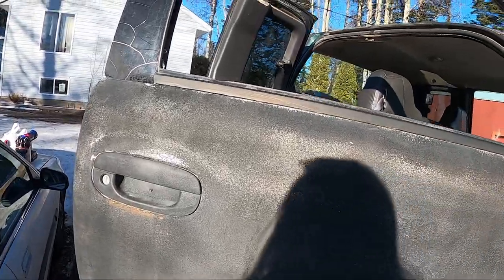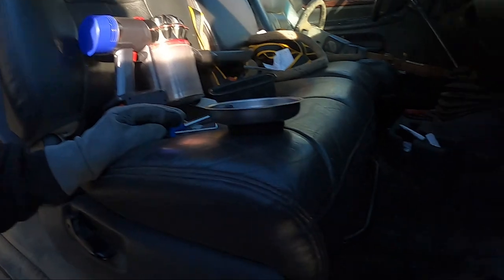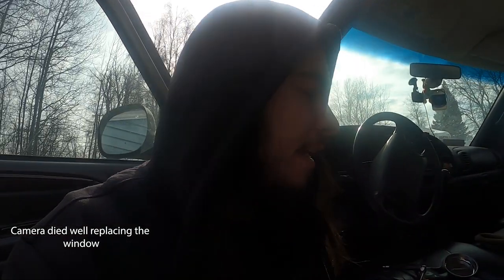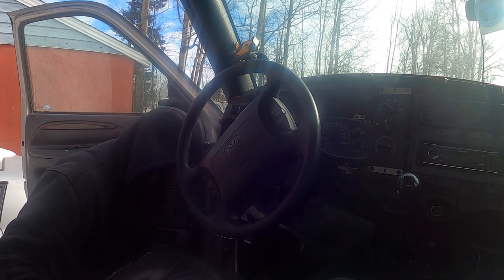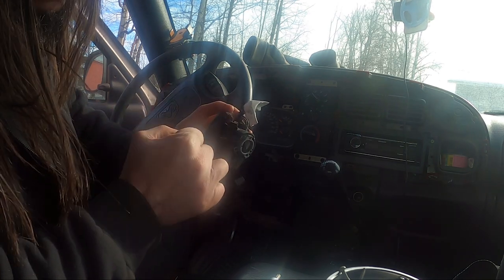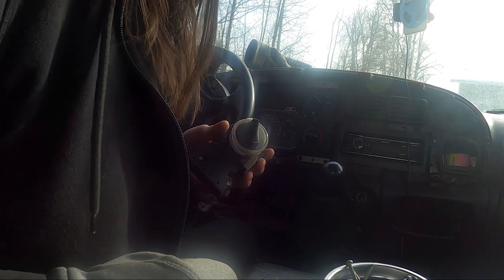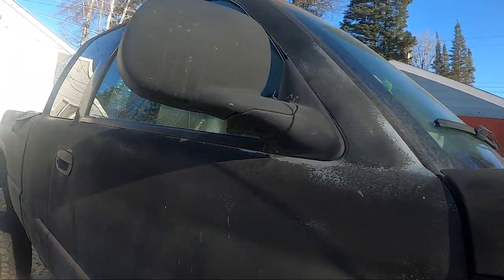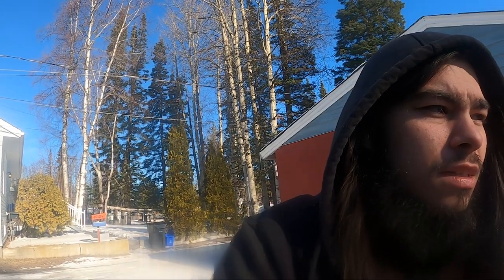MY TRUCK GOT BROKEN INTO!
I have my truck a a shop in town to get my tail lights fix. But sad to say someone broke into my truck.
Have any questions or suggestions or just comments? leave them below and we'll have a look.